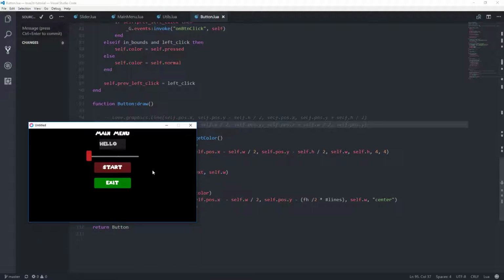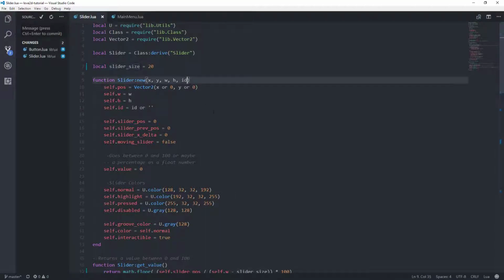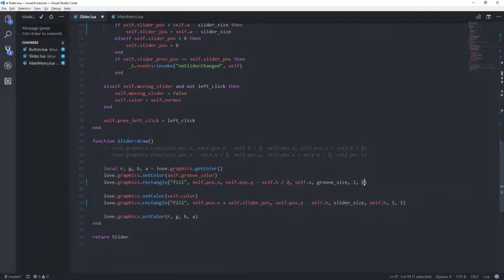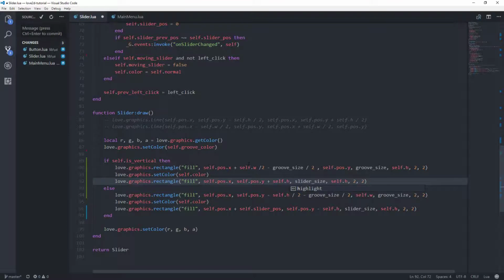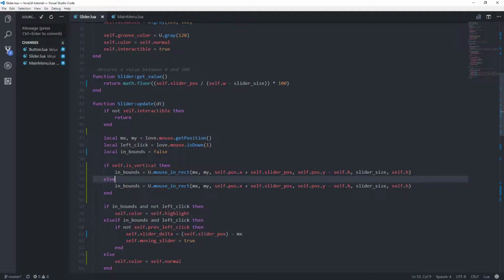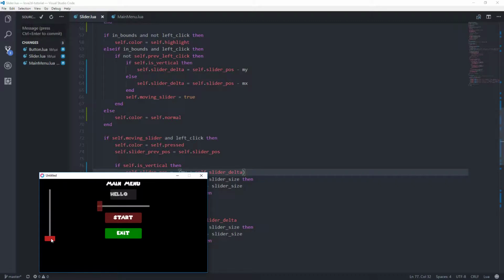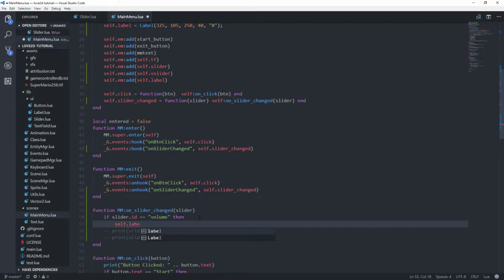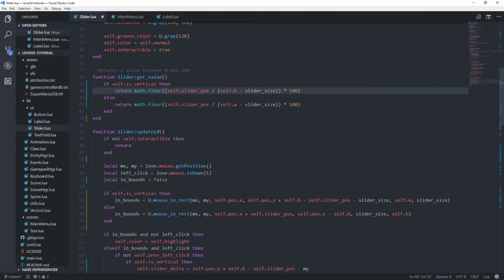Love2D Tutorial Ep22: Fixing our Button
In this episode we fix an issue with the button sending click events when it shouldn't. We then tackle making our Slider control more flexible by allowing it to be either horizontal or vertical.